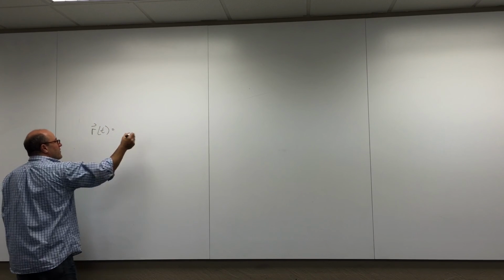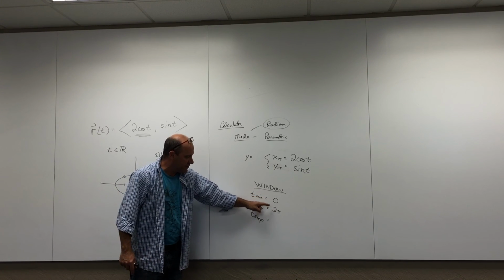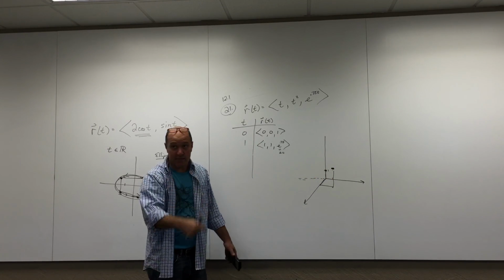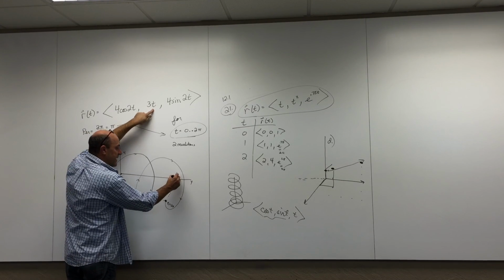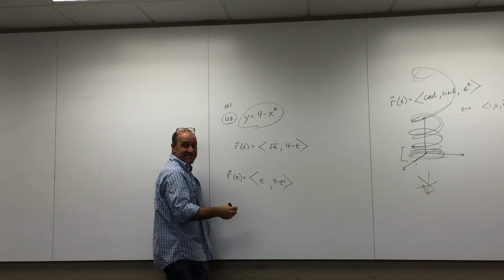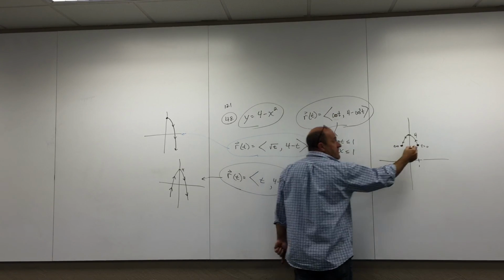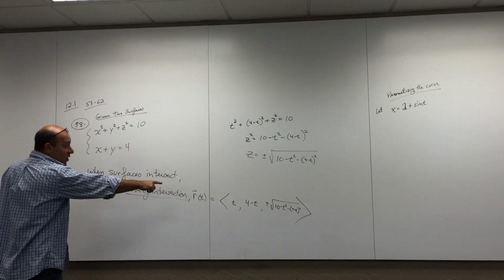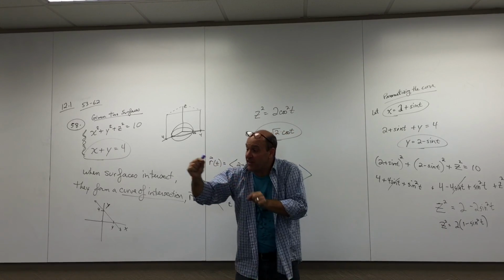Calculus 3 Ch 12.3